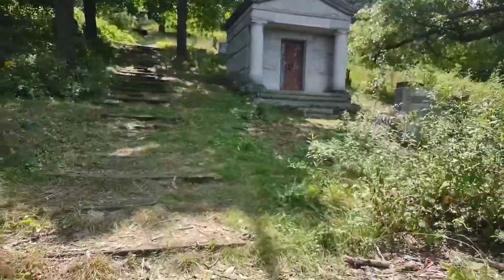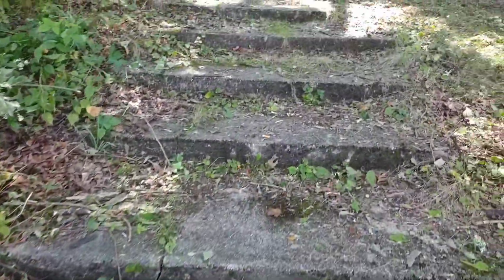exposing the cemetery steps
I made a few videos about this neglected cemetery and thought I'd step up and volunteer my time to make a small difference this is a 2 part video I was trying new camera equipment see if you noticed the difference